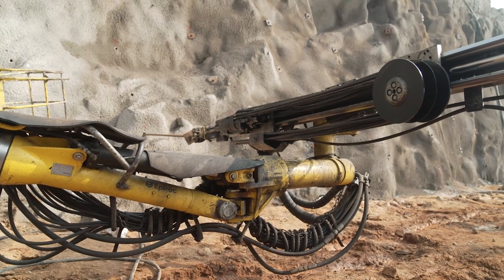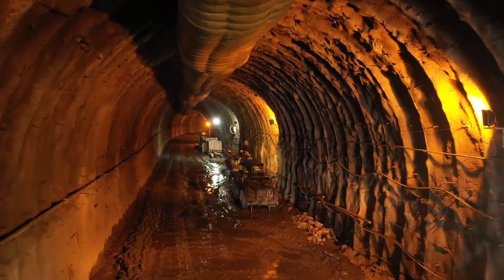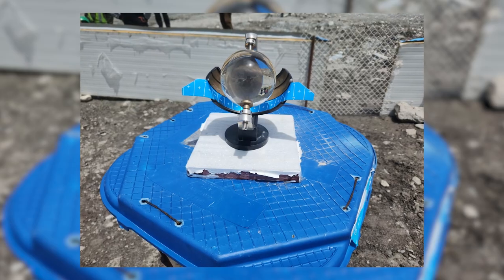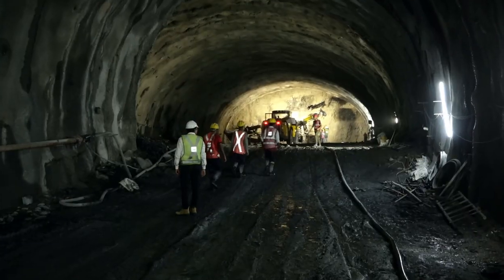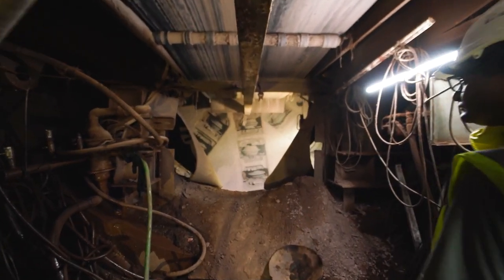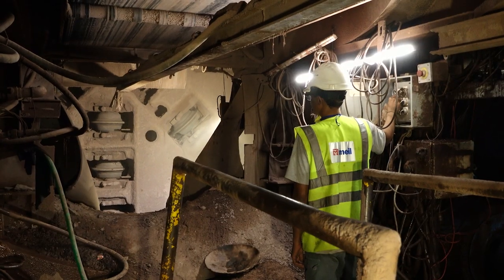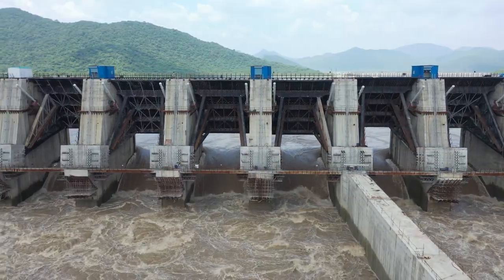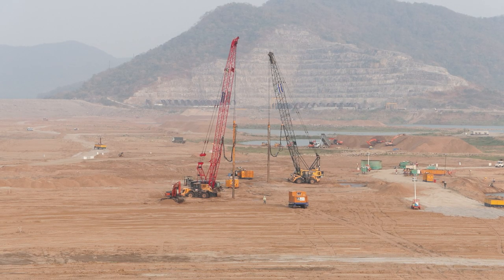See how Machines are Changing the Face of Nation’s Prestigious Projects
See how
 Machines are Changing
the Face of Nation’s
Prestigious Projects

Cutting-edge technologies and machines have greatly improved the efficiency and safety of infrastructure projects, encouraging countries to take up more ambitious and complex projects than ever before. MEIL has never taken a back seat when it comes to adopting the latest technologies or utilising new-age machinery. Let’s take a look at some of the technologies and machinery we use for several of our projects.

Near India’s coldest place Dras, we are executing Asia’s longest bi-directional Zojila Road Tunnel Project. This place experiences snowfall for most of the year, and here, to ensure that the day-to-day operations go smoothly and to protect our men and machinery from any natural adversities, we have installed two weather stations at the east and the west portals.

These weather stations have various equipment like ‘the snow gauge’- used to measure the amount of snowfall, Weather thermometres - to access the temperature, and an intriguing piece of equipment called the Sunrise Reactor, which is used to gather data about atmospheric conditions, typically used in the study of meteorology. This weather instrument is highly accurate and reliable. It is critical for making accurate weather forecasts, understanding weather patterns and the occurrence of avalanches over time.